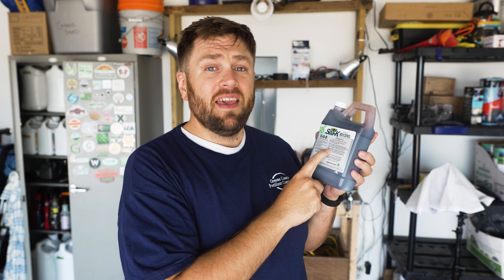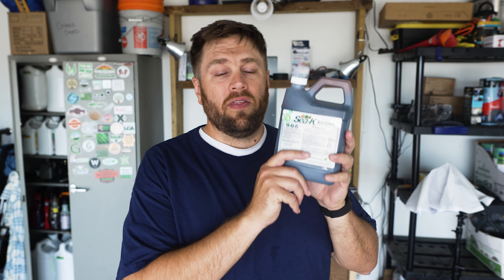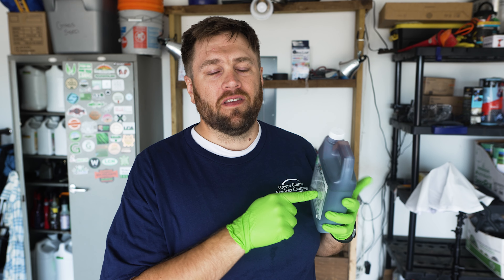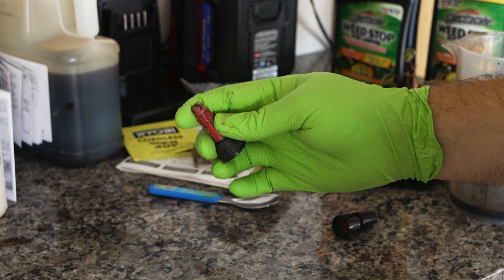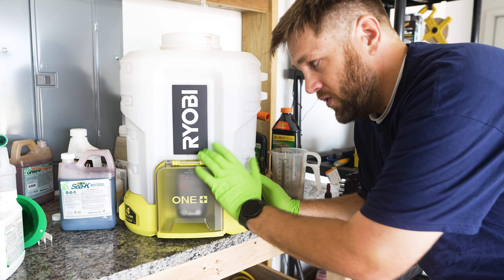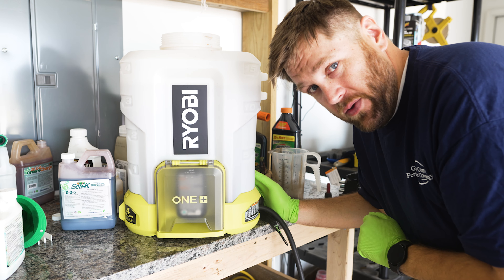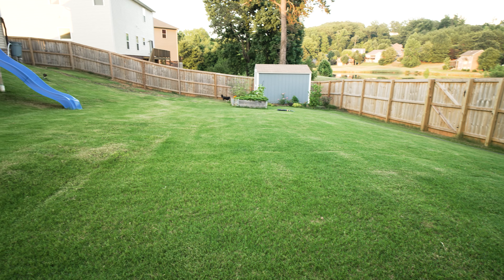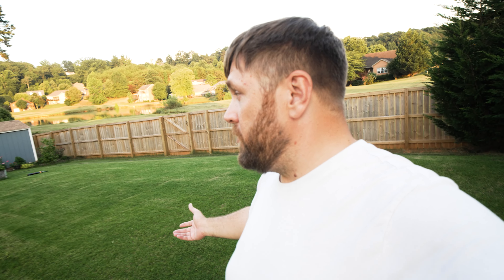Fight Heat Stress in Your Lawn with Sea-K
In this video Chuck walks you through Sea-K, a consentrated sea kelp product, that helps fight and prevent stress in the lawn and garden.